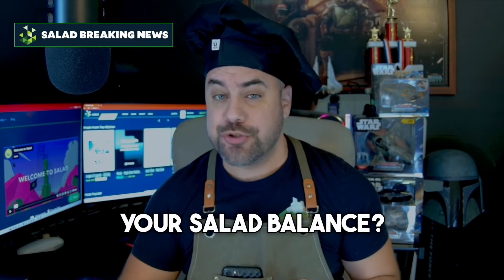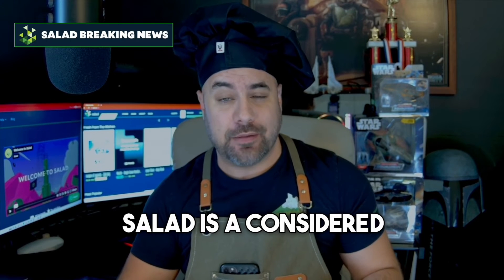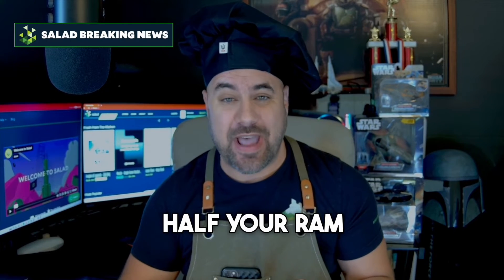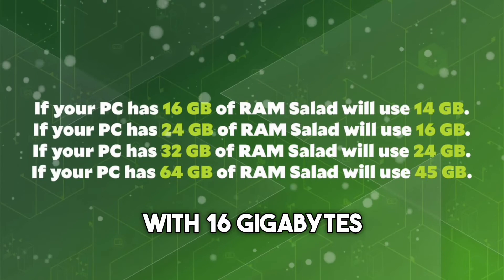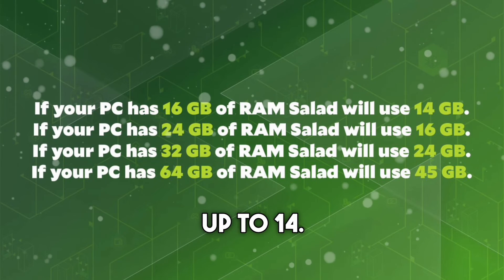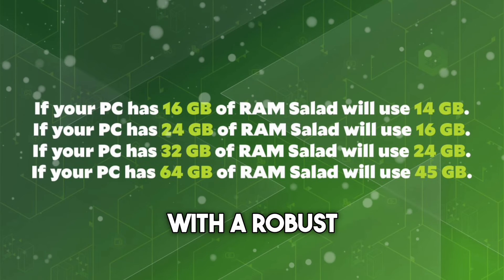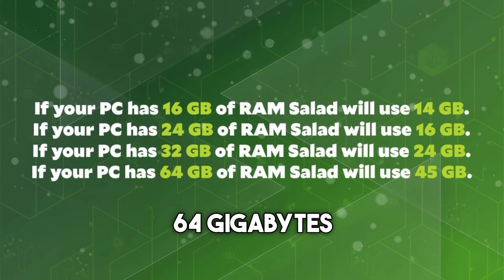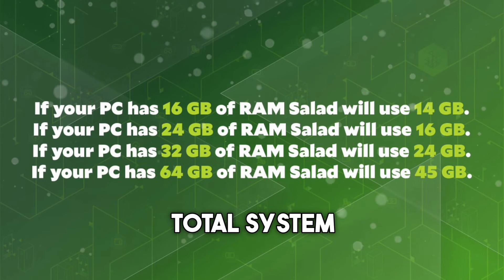Salad 1.3.1 Release: Elevated RAM Feature Now Available!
Major feature: Elevated RAM 🖥️

Chefs with  16+ GB RAM can now boost Salad's RAM usage. Benefits? Better compatibility for Container Jobs & more chances to earn Salad Balance!

Salad is the easiest, most-trusted way to profit from your PC. Our users (or “Chefs”) turn a wealth of idle compute resources into epic loot—including Steam games, digital subscriptions, in-game loot, gift cards, and more.